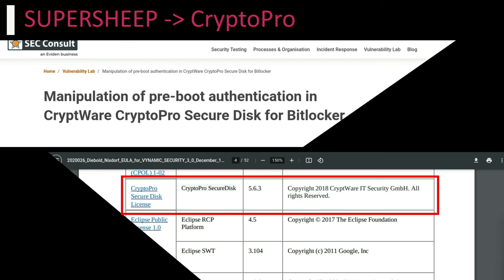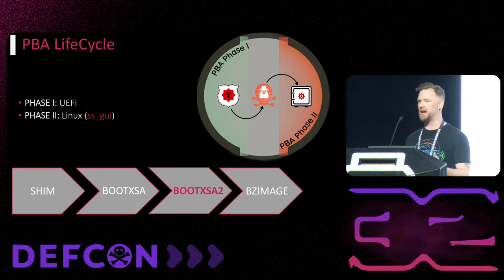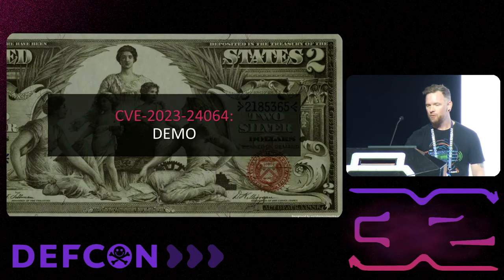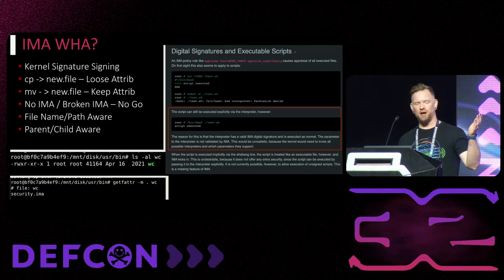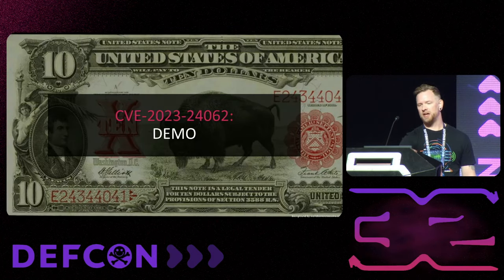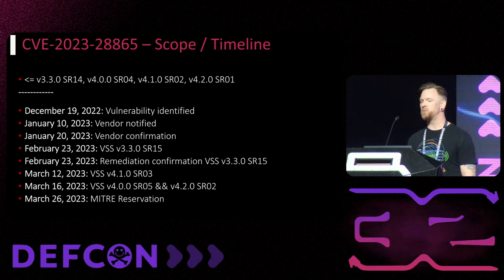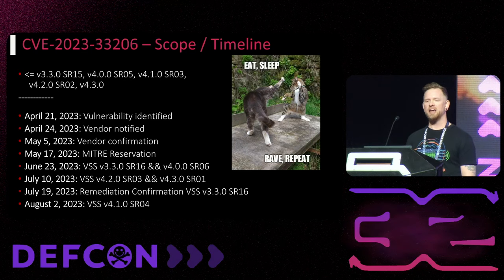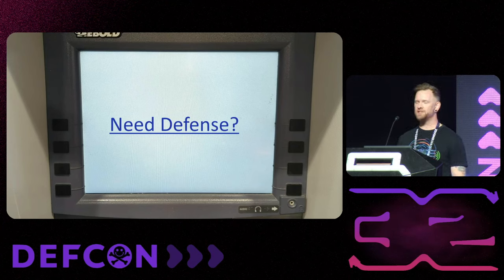DEF CON 32 - Where’s the Money-Defeating ATM Disk Encryption - Matt Burch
Holding upwards of $400,000, ATMs continue to be a target of opportunity and have seen over a 600% increase in crime in just the last few years. During this time, I led security research with another colleague into the enterprise ATM industry resulting in the discovery of 6 zero-day vulnerabilities affecting Diebold Nixdorf’s Vynamic Security Suite (VSS), the most prolific ATM security solution in the market. 10 minutes or less is all that a malicious actor would need to gain full control of any system running VSS via offline code injection and decryption of the primary Windows OS. Diebold Nixdorf is one of three major North American enterprise class ATM manufacturers with a global presence in the financial, casino/gaming, and point-of-sale markets. Similar attack surfaces are currently being used in the wild and impact millions of systems across the globe. Furthermore, VSS is known to be present throughout the US gaming industry, including most of the ATM/cash-out systems across Vegas.

In this session, I will publicly disclose this research, review the discovery process, and dive into the technical intricacies of each vulnerability. The Full Disk Encryption module of VSS conducts a complex integrity validation process to ensure a trusted system state, performed as a layered approach during system initialization. Examination of the workflow will highlight various deficiencies that I will demonstrate through PoC exploitation.

Each vulnerability presented in this session has been observed to have a recursive impact across all major versions of VSS and represents a systemic ongoing risk. We will explore the root-cause, vendor remediation steps, and short-comings thereof – perpetuating the attack narrative. In conclusion, proper mitigation techniques and procedures will be covered, providing valuable insights into defending against potential compromise.